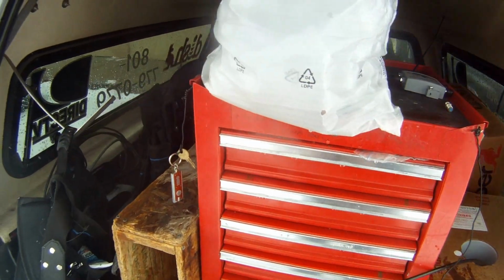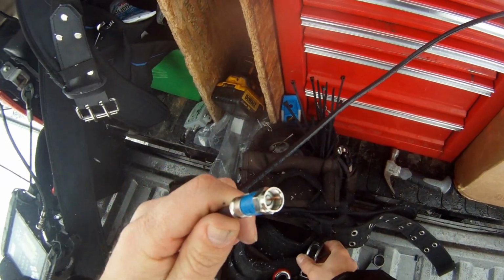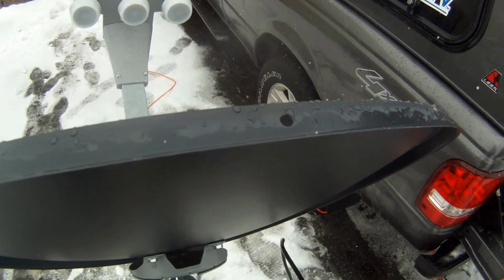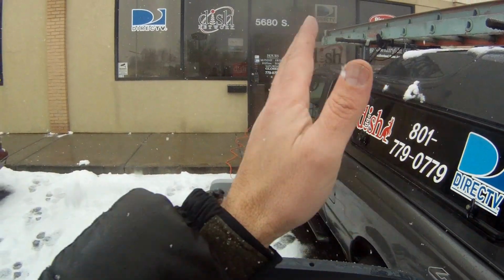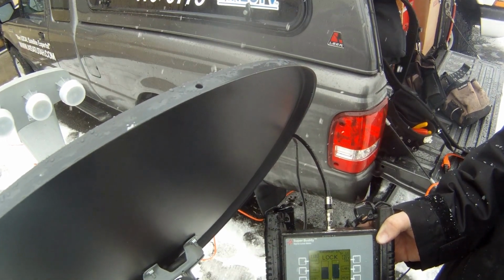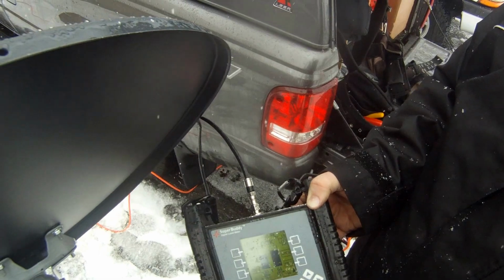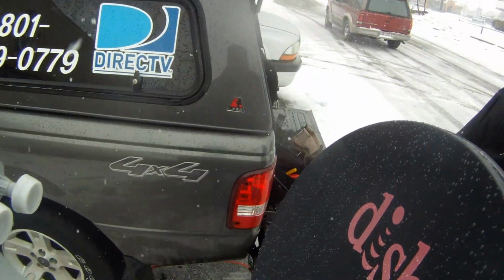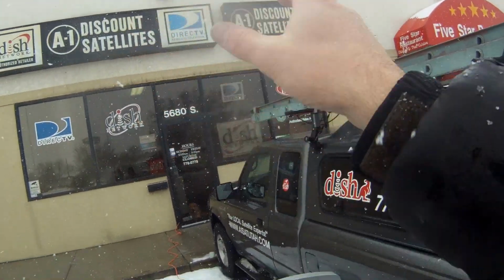How to point Dish Network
How to point Dish Network. Super Sat buddy. Dish Network. Signal strength.